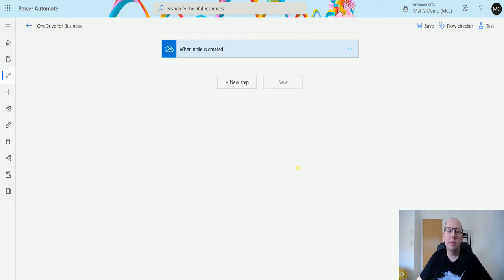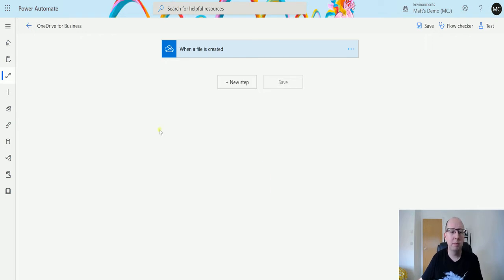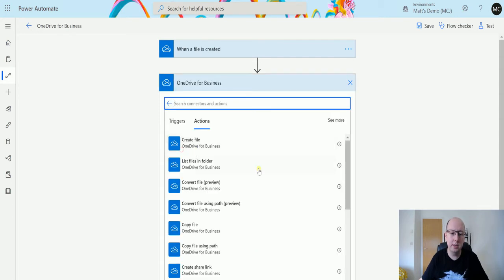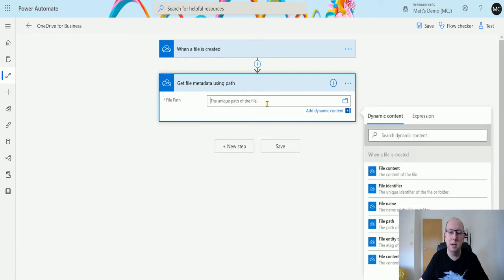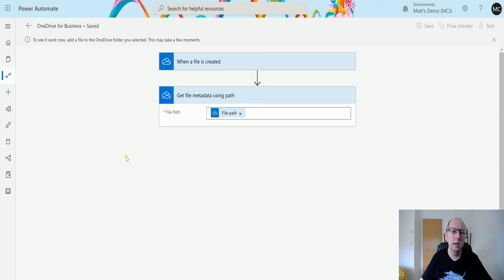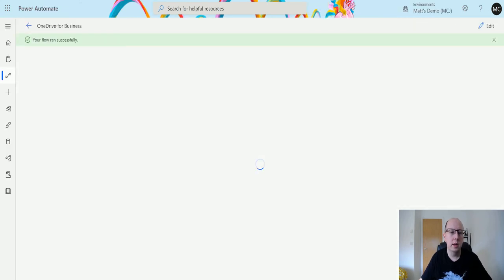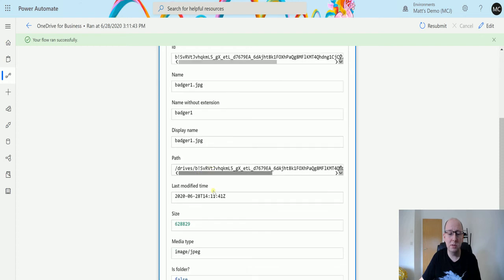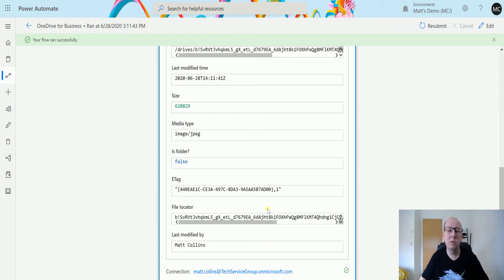Flow Actions: OneDrive for Business - Get File Metadata Using Path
Power Automate is a powerful automation and integration tool with over 300+ data connectors.